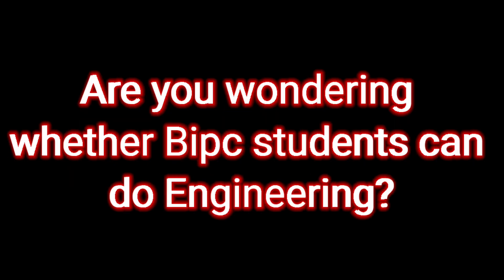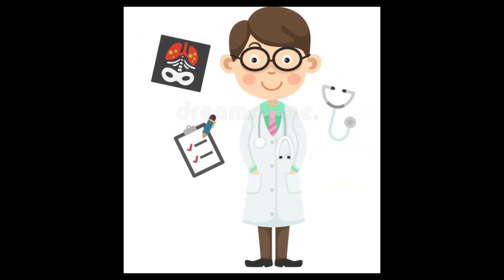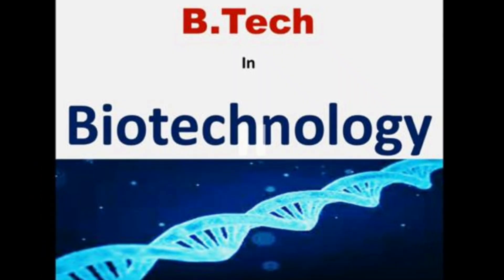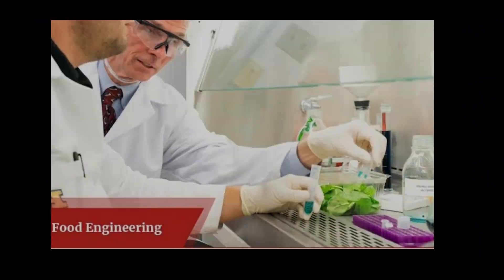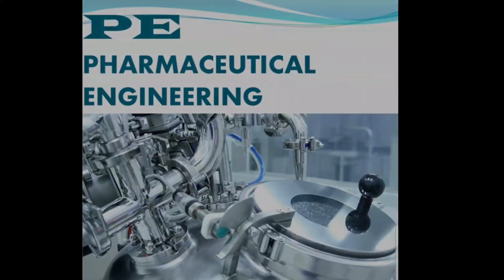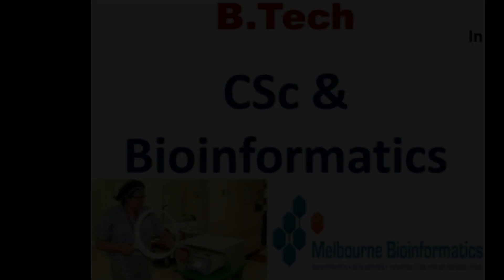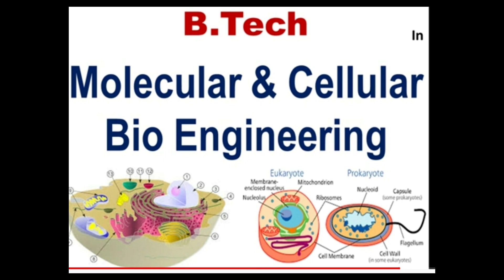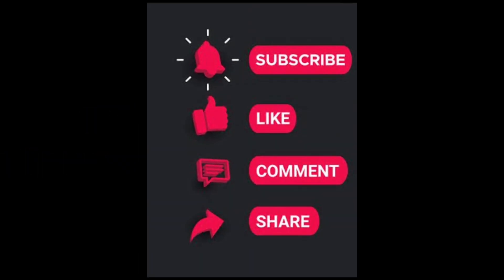Sai Akshara Vemuri | Can Bipc students do engineering?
Hello everyone!!
I'm Sai Akshara Vemuri

Many of us wonder whether Bipc students can do engineering or not.
In this video you get to know the difference courses available for Bipc students and much more interesting information.